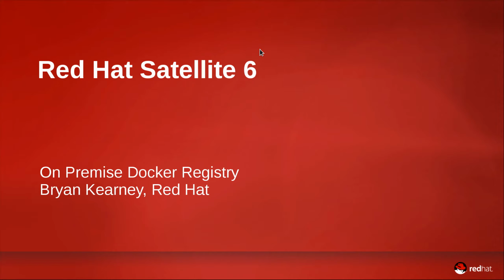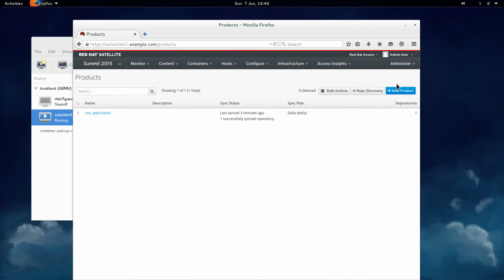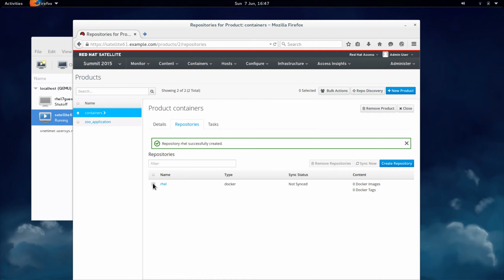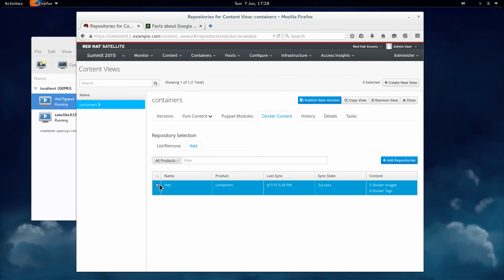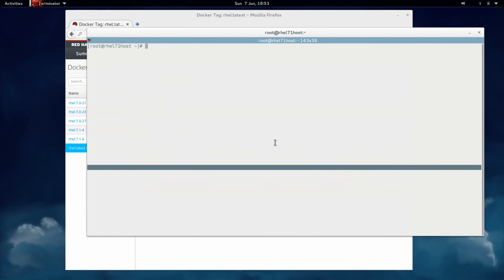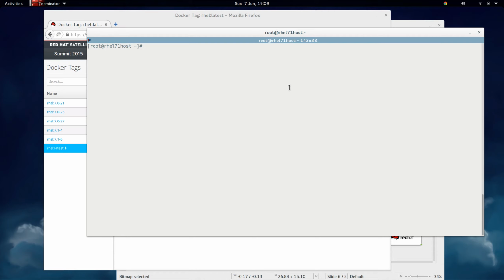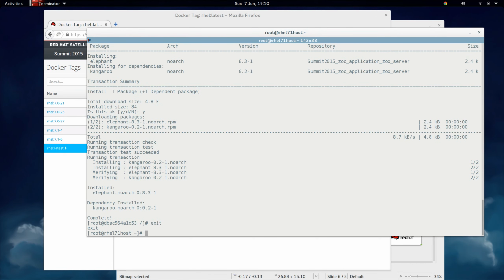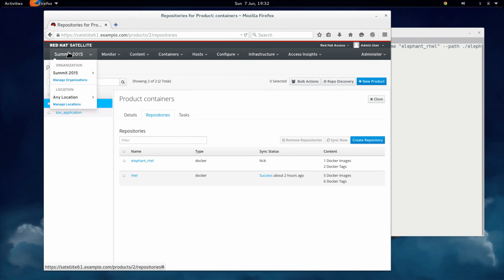Setting up a private registry with Red Hat Satellite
Learn how to use Red Hat Satellite 6 to setup, manage, and utilize an on-premis / private container registry.